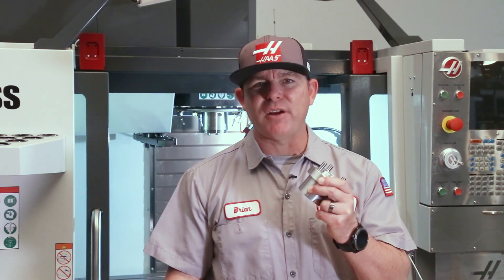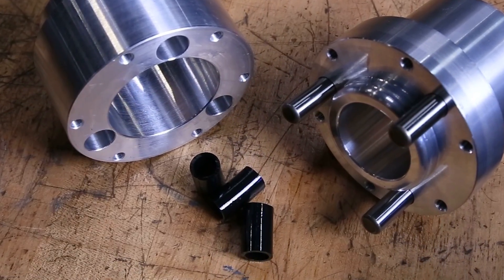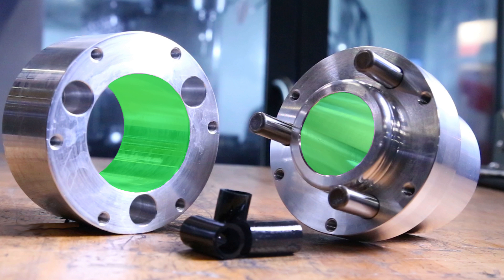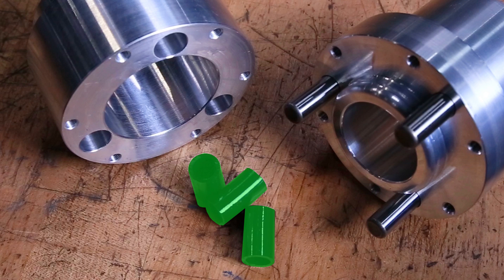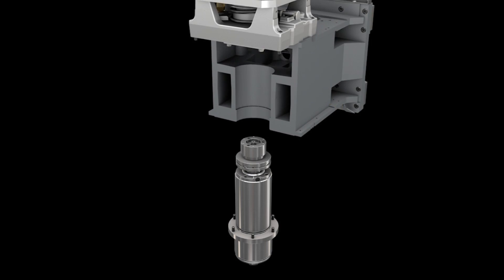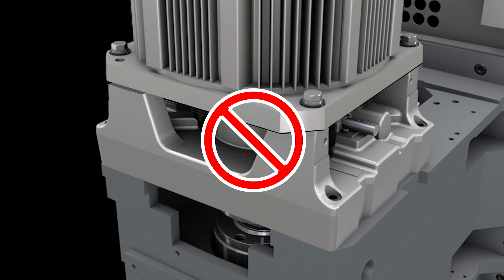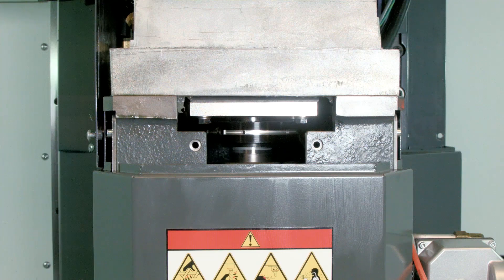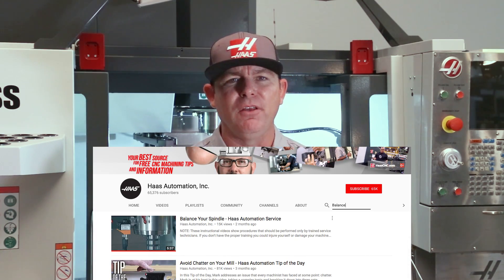Proper Installation of a Pin-Drive Spindle - Haas Automation Service Tip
In this episode, service engineer Brian Dickenson guides you through the proper alignment and installation of a pin-drive spindle, the design used on all Haas inline spindles.